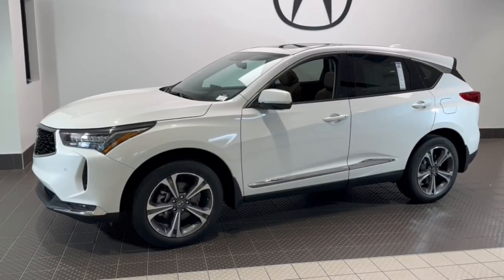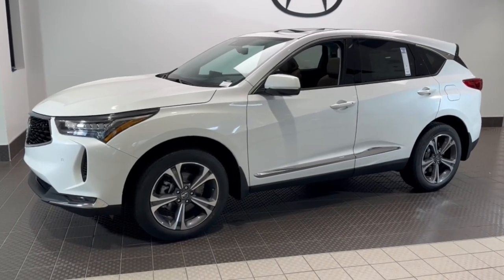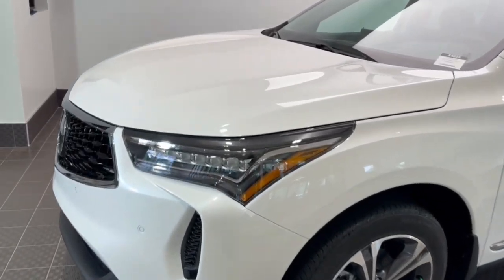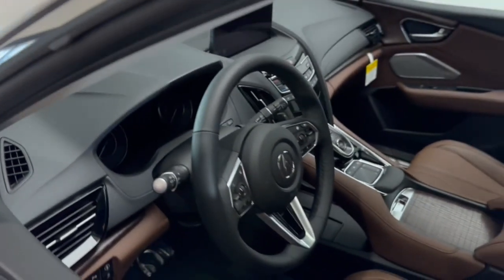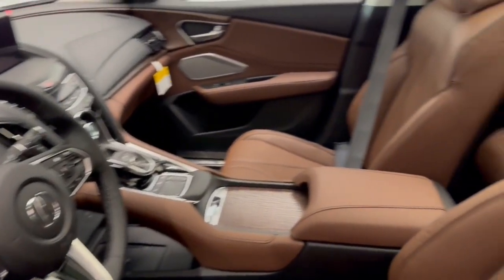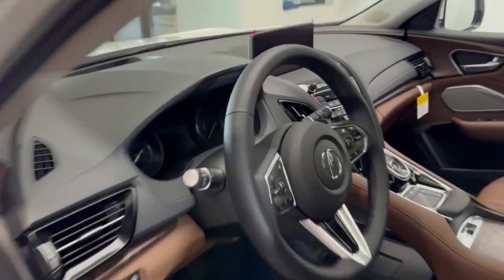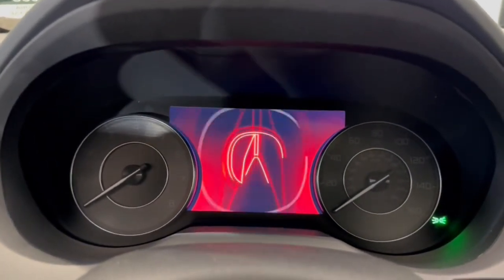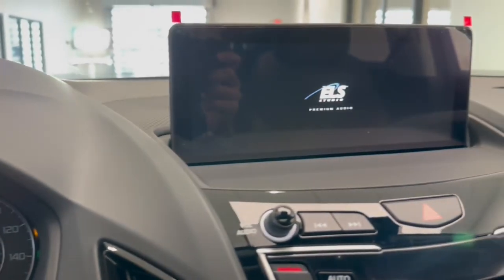2024 Acura RDX w/Advance Package IL Libertyville, Barrington, Palatine, Glenview, Schaumburg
New 2024 Acura RDX w/Advance Package available at McGrath Acura Libertyville located in 1620 S Milwaukee Ave, Libertyville, IL, 60048. Servicing the Libertyville, Barrington, Palatine, Glenview, Schaumburg area.

Looking for your dream car? It could be the  2024  Acura RDX. Who says you can't have it all? The RDX delivers performance, luxury, handling, and comfort all in a crossover SUV. These are just some of the great options this vehicle comes with: Heated Steering Wheel
, Apple Carplay®/Android Auto®, Head-Up Display, Intelligent Auto on/off High Beams, Pre-Collision System, Lane Departure Warning, Panoramic Roof, Moonroof, Keyless Entry, Navigation System. See for yourself how luxurious high-performance can be. Drive the RDX today!